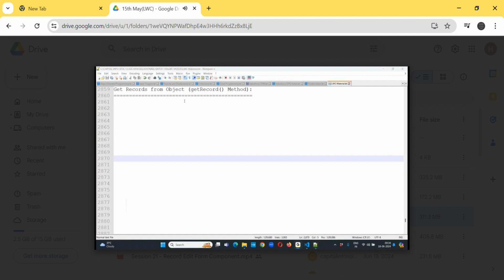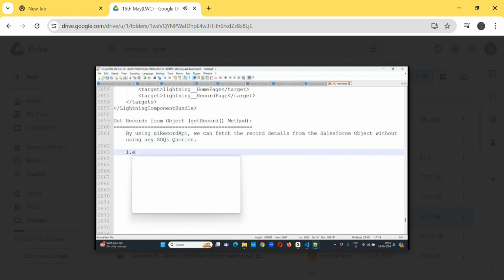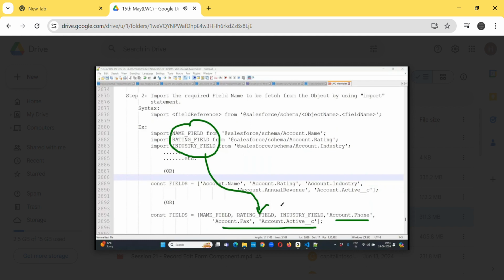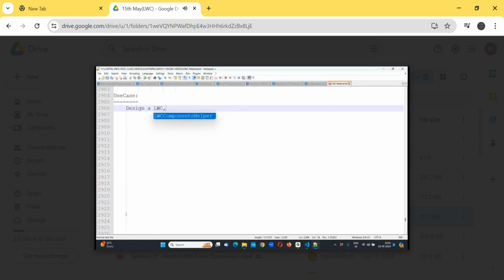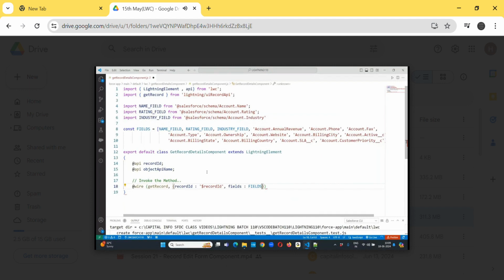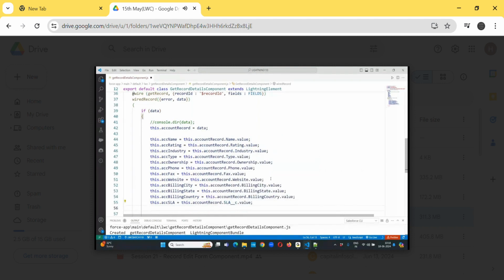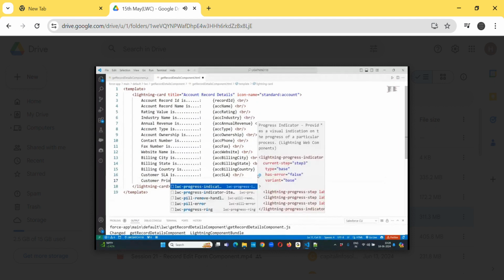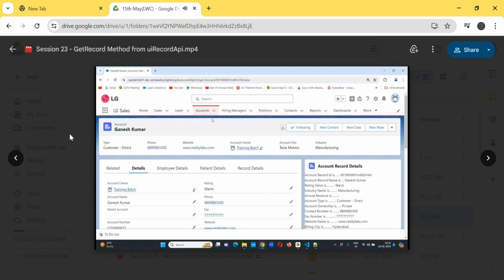Session 23 GetRecord Method from uiRecordApi